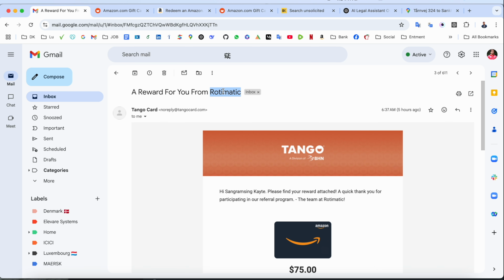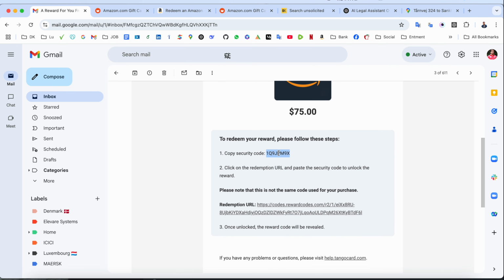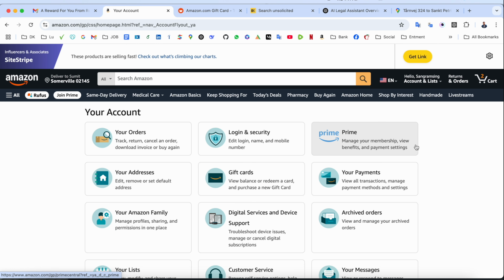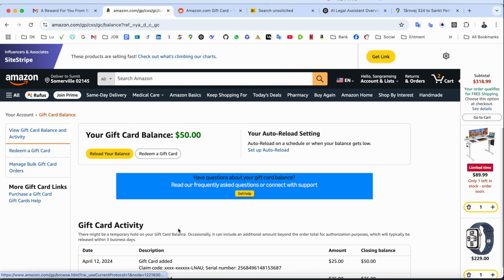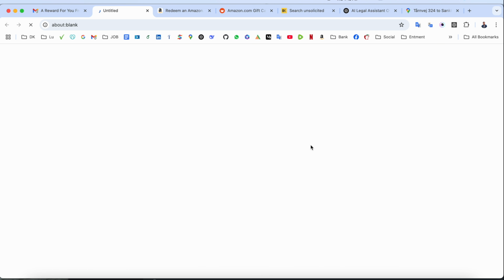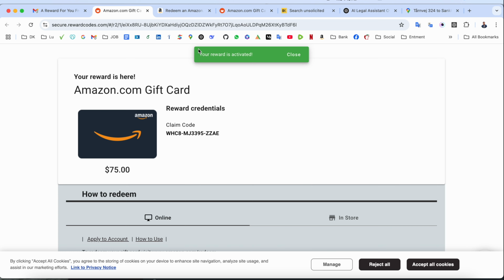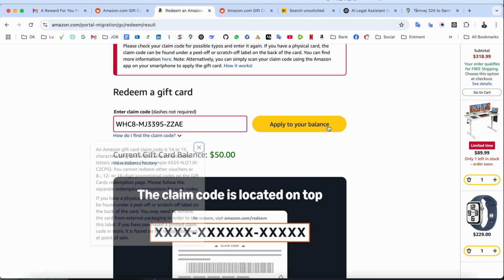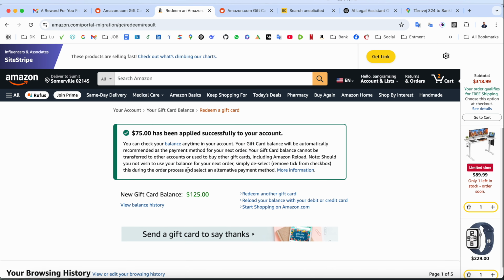How to Redeem Amazon Gift Card Instantly | Amazon Gift Card Redeem Kaise Kare?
Want to redeem your Amazon Gift Card instantly? 🛍️💳 This step-by-step guide will show you how to add an Amazon gift card to your account and use the balance for shopping within minutes! Whether you're using a desktop, iPhone, or Android, this tutorial will ensure a smooth redemption process. Watch till the end to avoid common mistakes and maximize your Amazon balance! ✅

🔹 Topics Covered:
✔️ How to Redeem Amazon Gift Card on Desktop & Mobile
✔️ Check Amazon Gift Card Balance
✔️ Apply Gift Card for Shopping